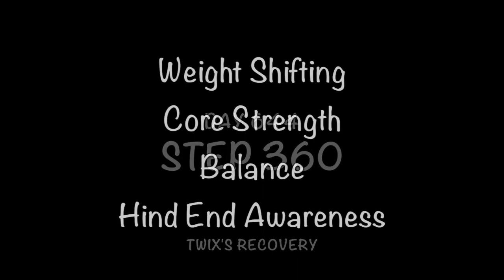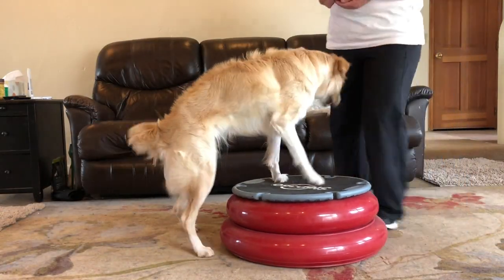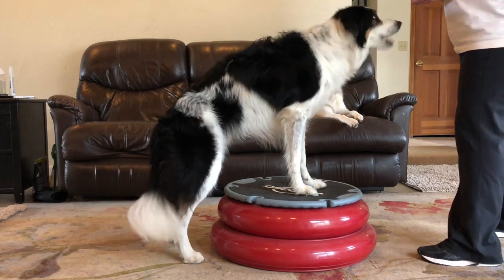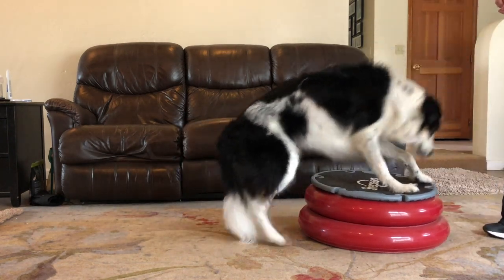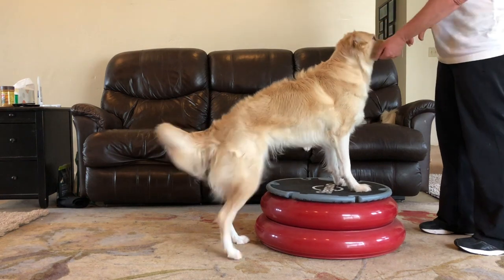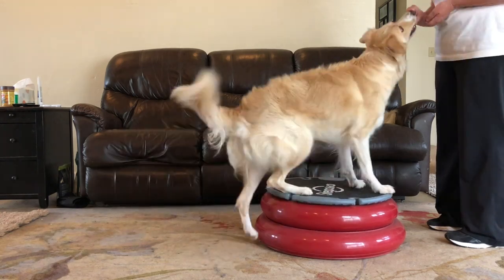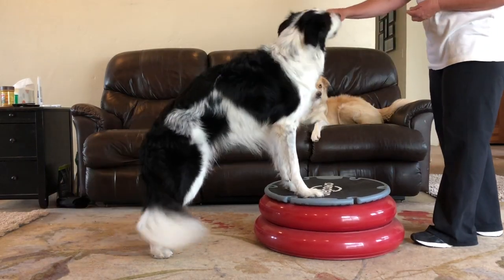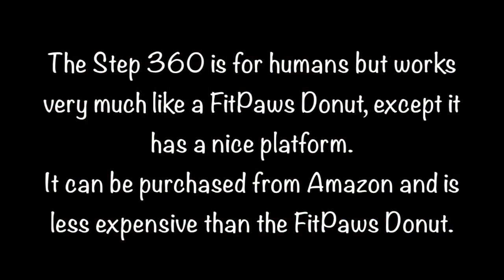Day 644: Step 360 - Balance and Strength Work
All the videos in this series are to document Twix's recovery from emergency herniated disc surgery.  Twix is a 7 year old Border Collie.  Twix and I were playing frisbee and he jumped up to catch the disc and hyper flexed his spine.  This caused him to slip a disc.  Twix yelped but I couldn't figure out what had happened.  He did not limp after.  He actually was ready to continue playing, but I decided to stop.  Later that evening, Twix was losing mobility and had a glazed over painful look in his eyes.  I knew something was wrong.  So, I took him to the emergency vet.  The next day, Twix was able to get an MRI that showed he had a herniated disc.  It was a long 3.5 hour surgery and Twix had multiple spots from his T8 - L1 that had multiple spots of hemorrhaging and pooling blood.

It has been been a long road to recovery and will take at least a year or more for me to get my boy back to 100% but I have faith that it will happen.

It is very expensive and time consuming to nurse Twix back to a full recovery.  Any donation or help you can provide would be greatly appreciated!

We can always use rehab equipment or anything that would help in his recovery (supplements, equipment, underwater treadmill, Endless Swim Pool Spa, or any product that would help him), I would be happy to do a video featuring your equipment as well!

Thank you for all of you that have been praying and sending positive thoughts and vibes our way!  My boy is getting well!  Thank you for following his progress.  To learn more about rehabilitation and strength/conditioning training for dogs you can follow Twix's Facebook

All the exercises, stretches, and things that I show in this series are to help my boy recover.

You will see exercises on:
Underwater Treadmill

Treadmill

Core (Abdominal, Oblique, and Back) Exercises

Weight Shifting Exercises

Stride Training

Balance and Coordination Exercises

Proprioception exercises (cavaletti's, heel work, side stepping, spins, backward circles, around, behind, walking, trotting, jumping, and much more)

Tricks that help in Twix's recovery that build his core, balance, coordination or that work on his foot placement (proprioception).  Tricks are not just for fun, but they also have a focus for his rehabilitation.  Some tricks will include bow, ta da, sit pretty, criss/cross or cross paws, paw foot lifts, high 5, paws up, salute, bounce, jump, hind leg lifts, back up, side stepping, pivoting, around, behind, backward circles, right and left turn or spin and twirl, sit, down, stand, dig, backward leg weaves, leg weaves, crawl, and so much more.

Exercises that  help build limb strength - Digging, playing tug, hill work, walking, trotting up or down  hills, cavaletti's, etc.

Tactile Simulation - Toe Tickling, Spots that make him scratch, Toe webbing pinches and sphinx positioning.

Exercises that help prevent Kyphosis (Hunch back)

Massage

Stretching - spine stretches, cookie stretch, side bends, etc.

Pushes - to get Twix to adjust and correct his balance.

I will be using TTouch Body Wraps for body awareness, hair ties for limb awareness, bells on his paws to bring awareness to his limbs, weights to help strengthen his legs, heat to help loosen up and relieve muscle stiffness as well as massage.

All the exercises, tricks, stretches, and conditioning that I do with Twix can also be done to help strengthen any dog and especially dogs that do dog sports.  This is called sports conditioning.  Humans that play sports do conditioning exercises, so it is also important for our canine athletes to do sports conditioning.